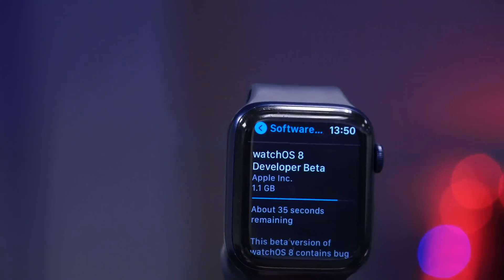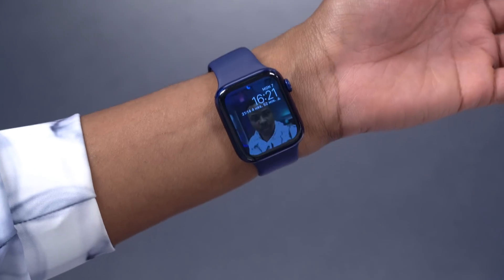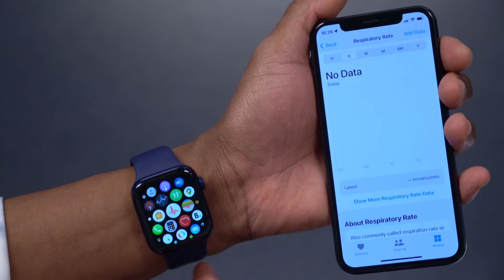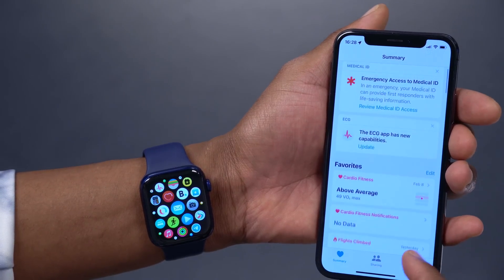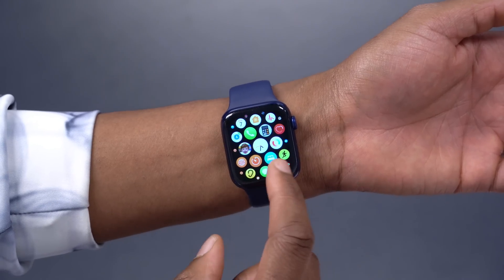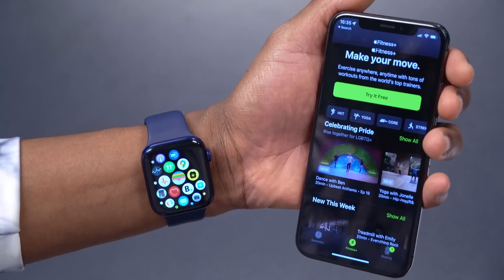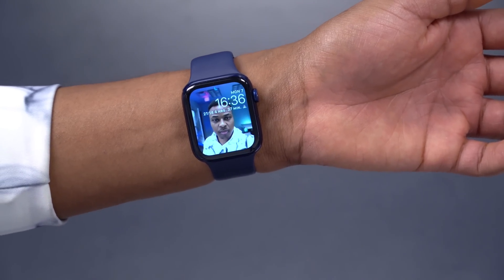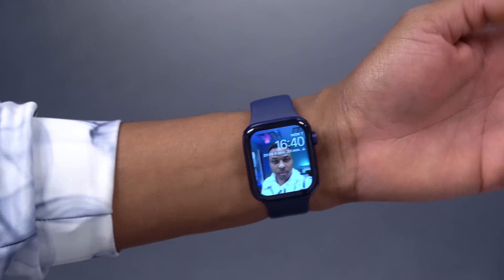watchOS 8 Beta 1 is OUT! - What's New? (All New Features & New Changes)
Apple today revealed watchOS 8, the next major version of its watchOS operating system, with brand new features, including enhancements to health tracking including a new Mindfulness app, and improvements to the way users interact with their Apple Watch.

** Time stamps **
00:00 - introduction
00:32 - how to update to watchOS 8 & iOS 15
01:10 - watchOS 8 supported devices
01:57 - Update Size & Software changes
02:48 - new mindfulness app
04:14 - new health updates
08:00 - new home update
08:54 - new find items app
09:37 - Focus
11:14 - Apple music update
11:38 - wallet & keys
12:12 - New fitness updates
13:04 - New  Photos watch face updates
14:06 - New Photos App updated
15:30 - New Siri Updates
16:06 - Mail privacy
16:33 - Conclusion and a Big thanks